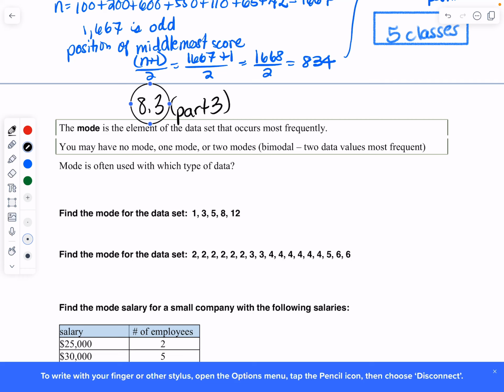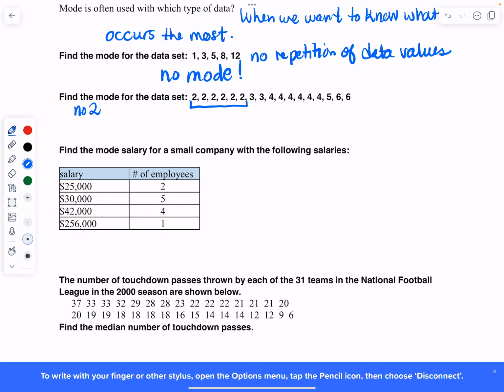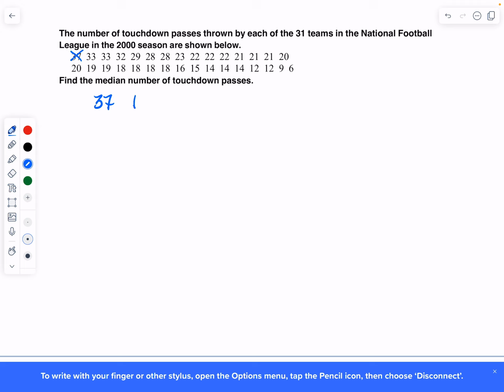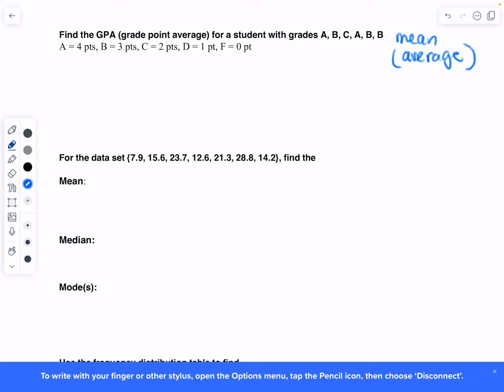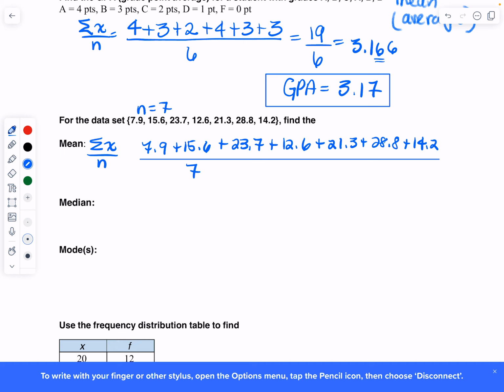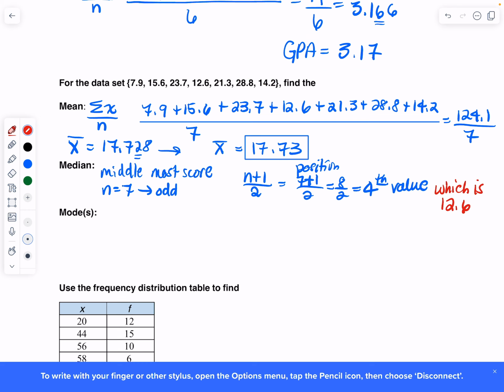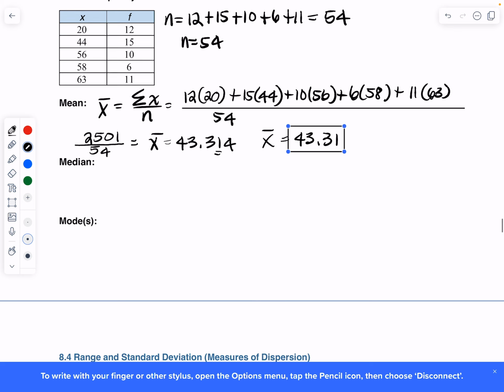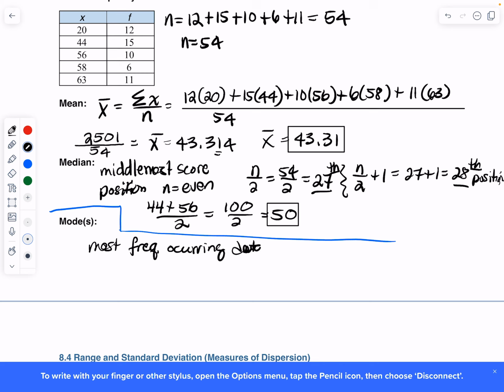MGF 1130 8.3 Measures of Central Tendencies (part 3)